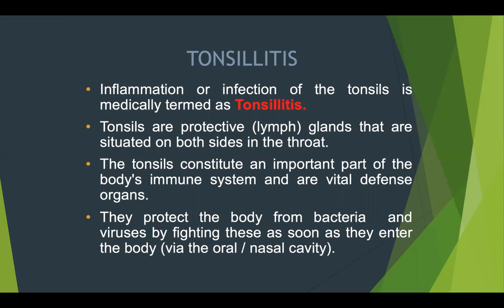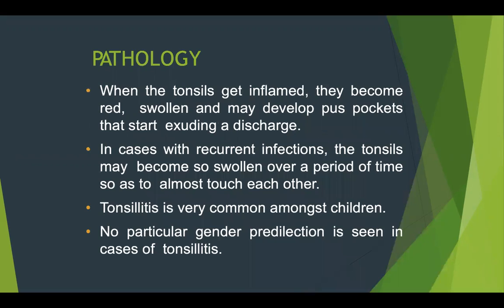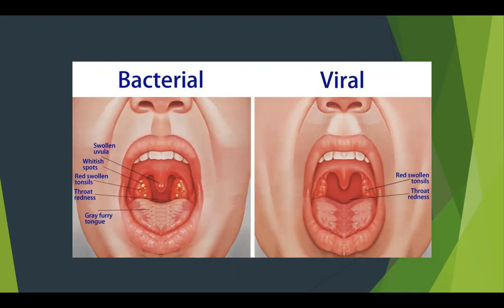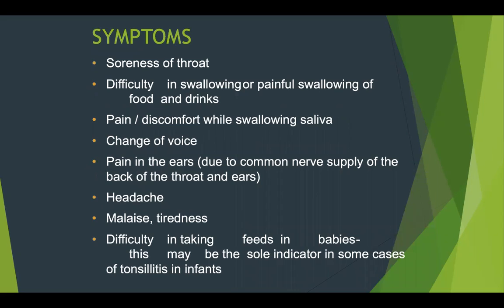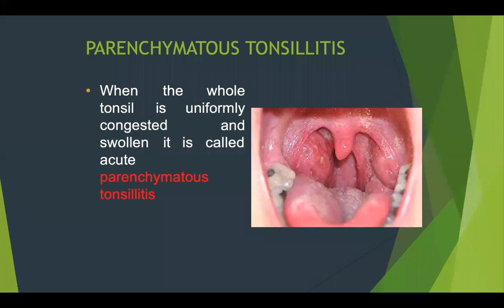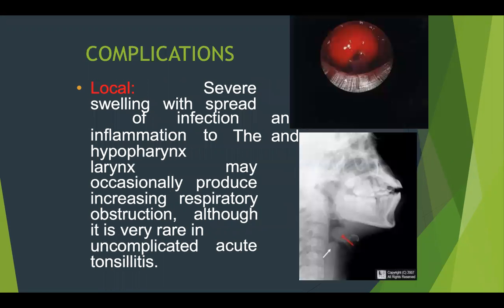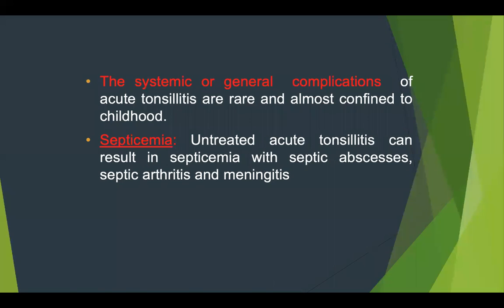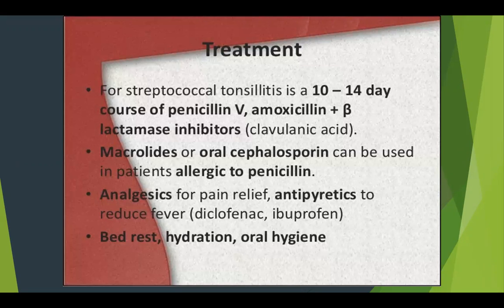MANAGEMENT OF TONSILLITIS.PHAR.711.